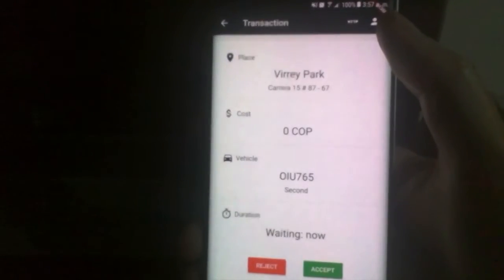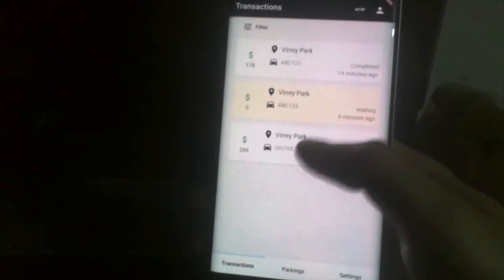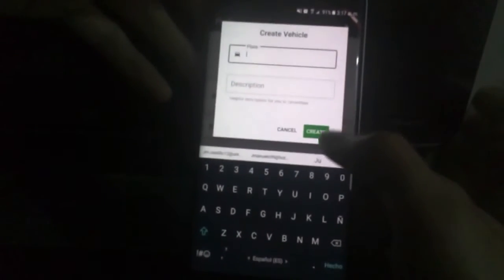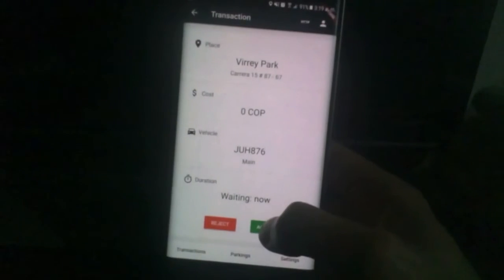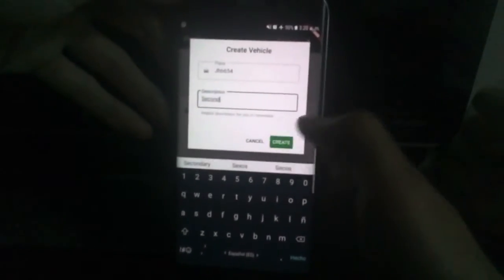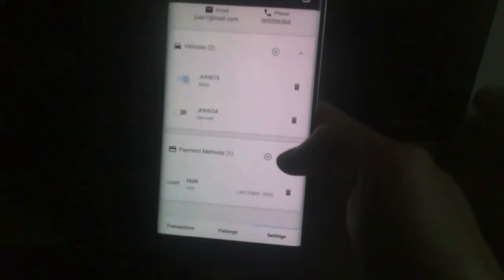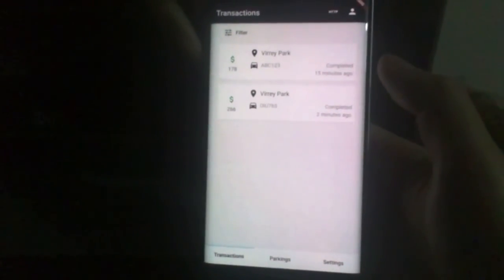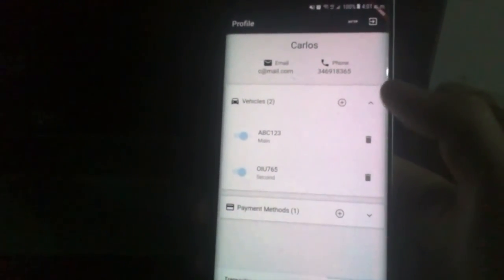Sprint 3 ParqMeUp Flutter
Group 6
- Daniel Giraldo
- Ivan Garcia
- Juan Manuel Castillo
- Gregorio Ospina